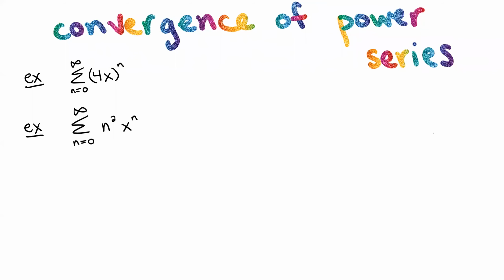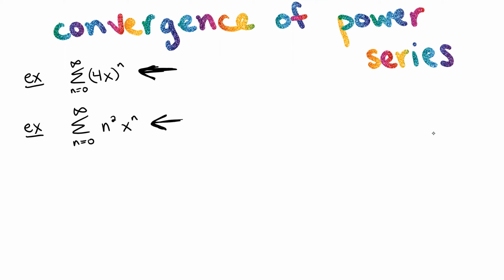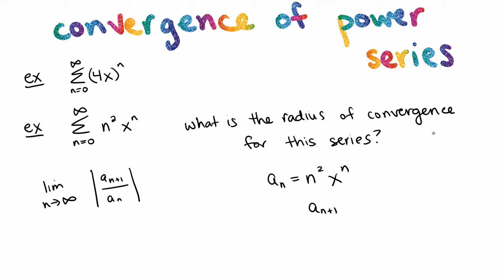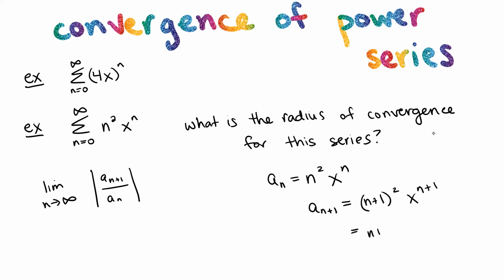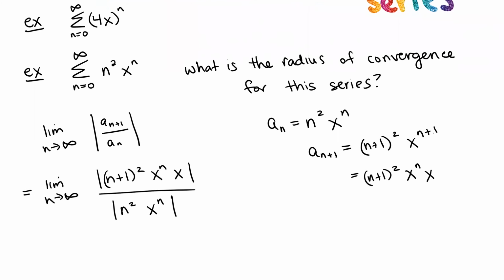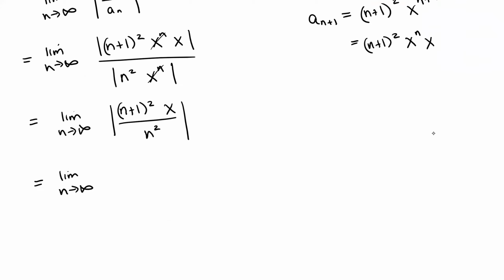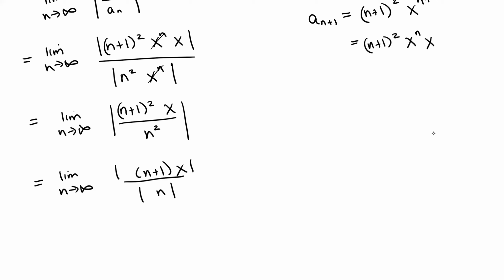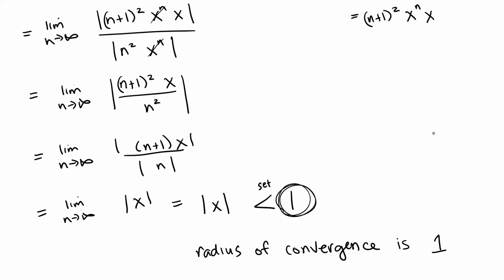Calculus: Radius of Convergence for a Power Series (Example)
This video demonstrates finding the radius of convergence for a power series.